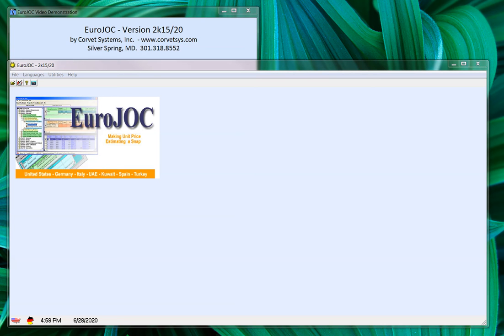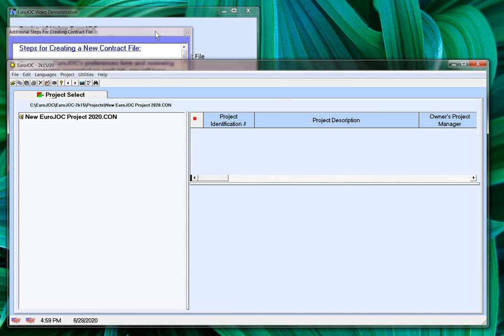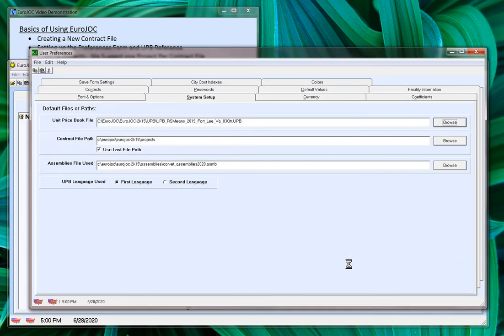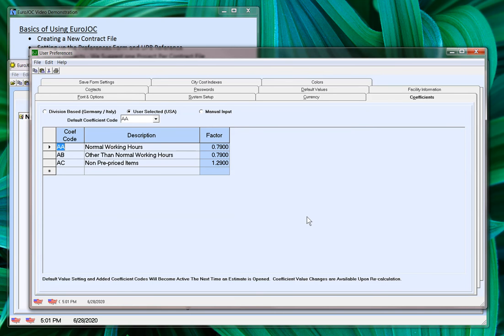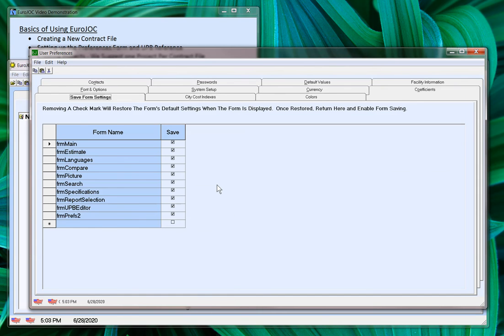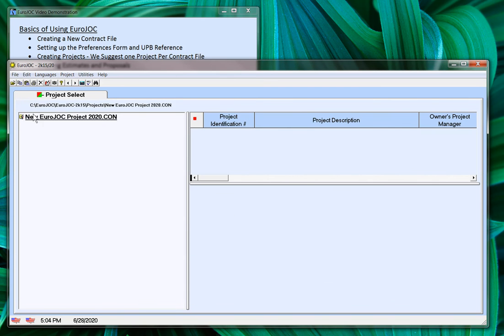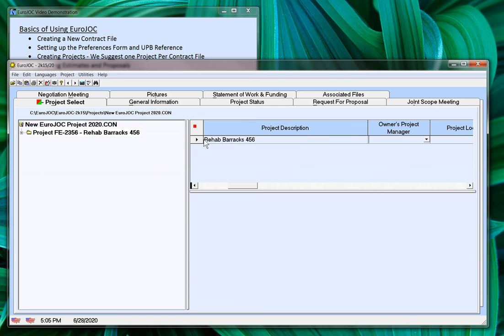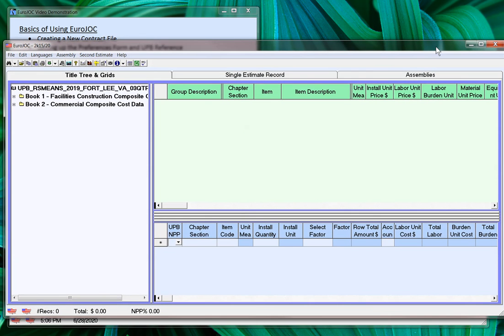EuroJOC Main Form 2020 06 28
First Look at the EuroJOC Main Form. Building a Project Node, then an estimate node.